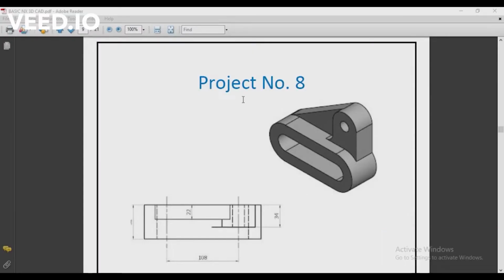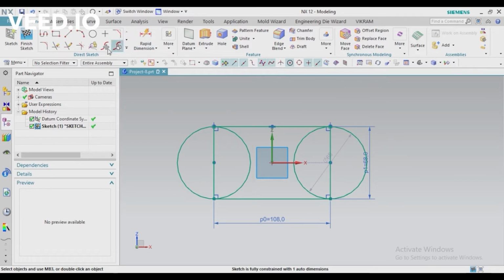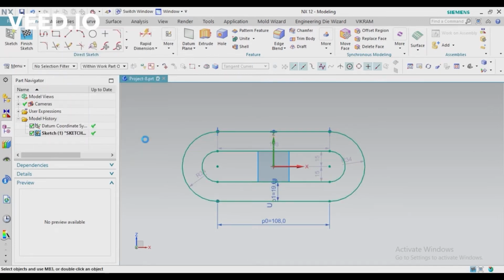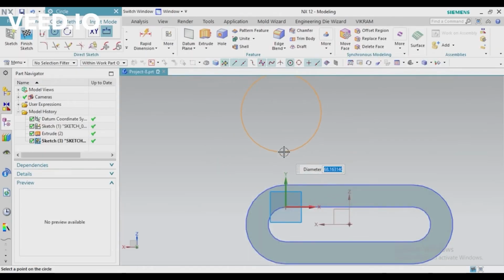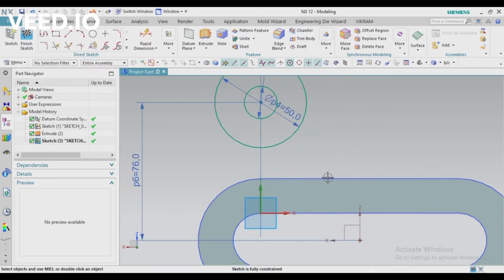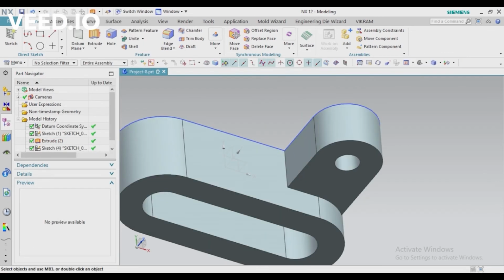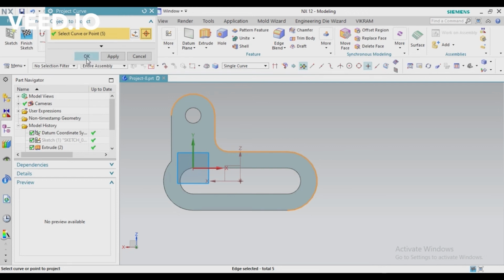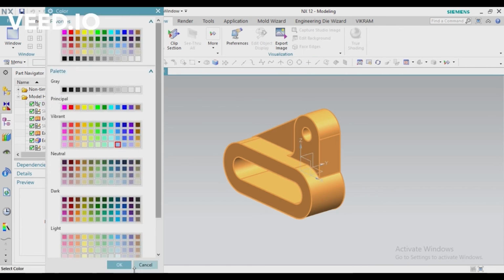NX CAD // Basic Project #08 // 3D Model Basic Design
Used tools in this projects:
Rectangle, chamfer, Trim, Extrude, etc.